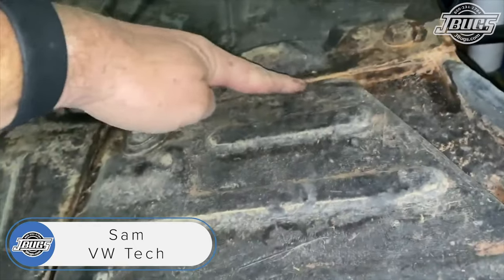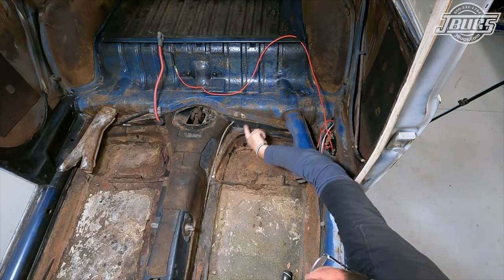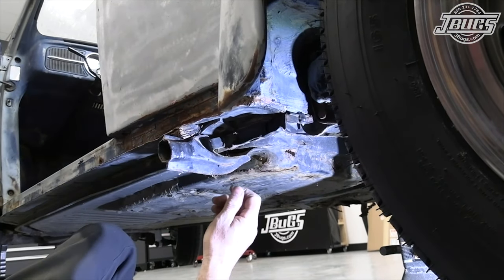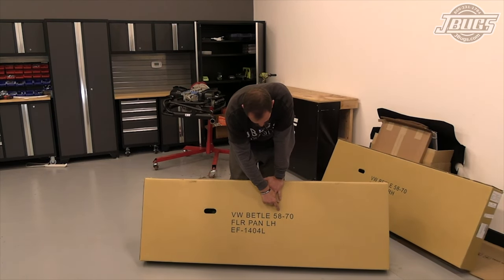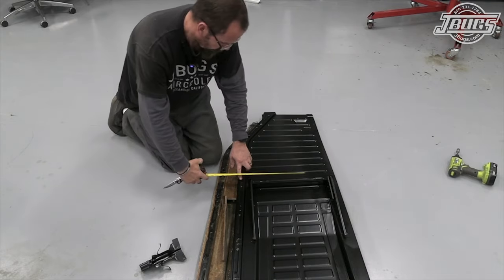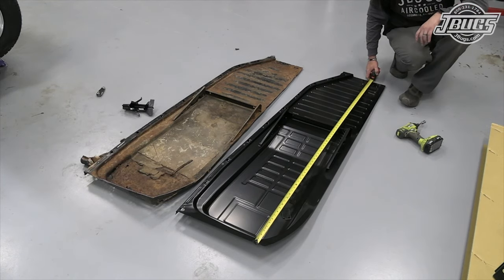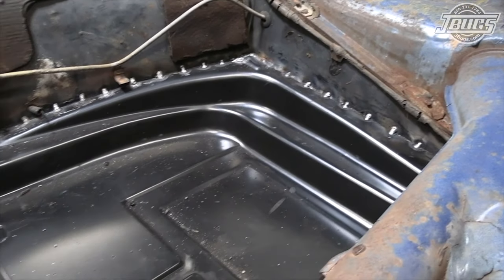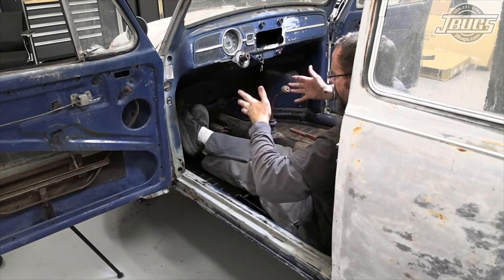JBugs - Replacing a VW Beetle Floor Pan with the body on.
Rusted out floor pans are common in old VW Beetles, especially under the battery which happens to sit at the lowest point in the floor. Whether it be decades of battery acid leaking or water seeping through the carpet and draining to the back, we can't tell you how many old Volkswagens we've come across with rusted out pans. Fortunately, replacing the pans, even with the body on isn't all that difficult if you have the right tools and a few hours. Follow along with our tech Sam as he covers in depth the steps he takes to replace a VW Beetle floor pan.